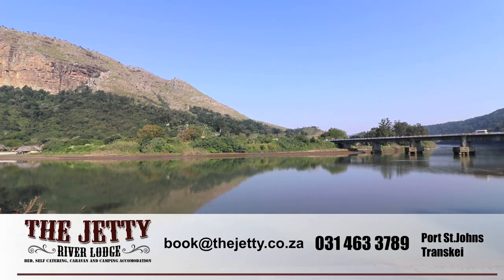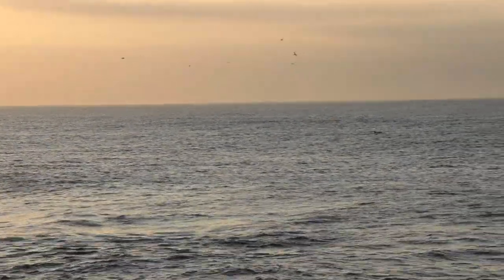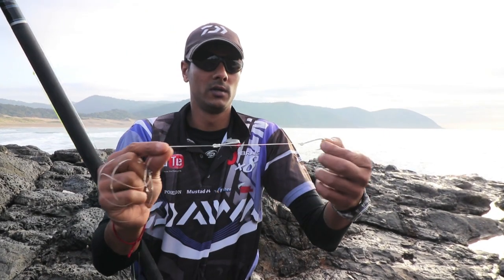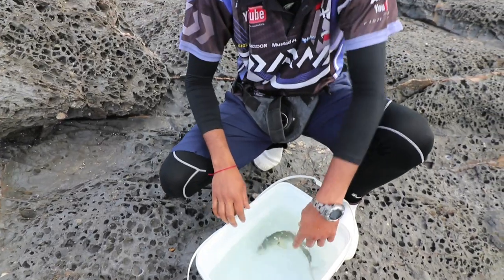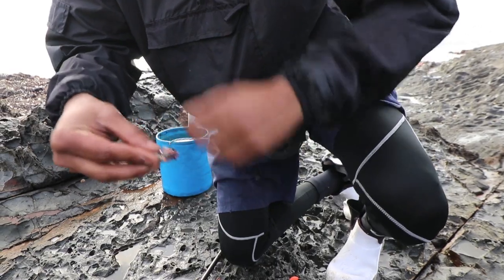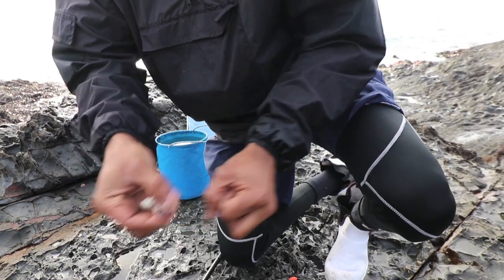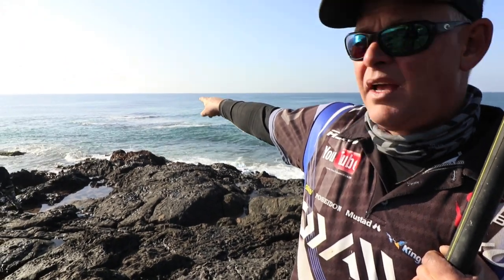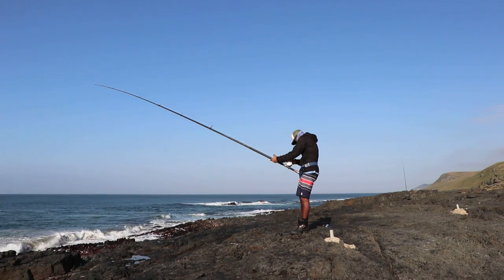Winter Fishing at Port St Johns, Poenskop, | ASFN Rock & Surf